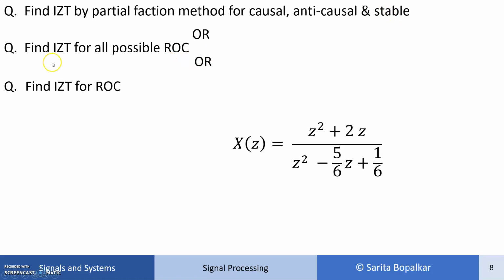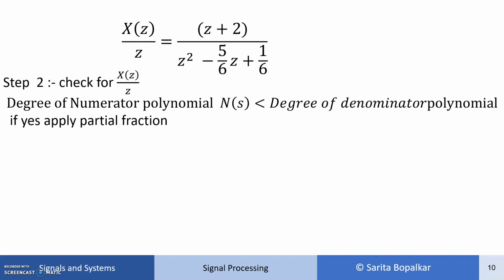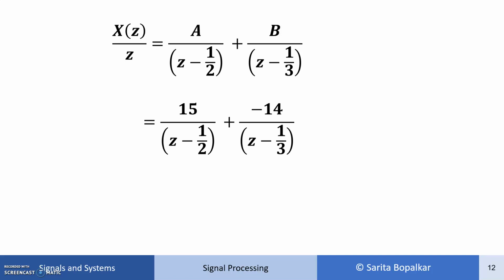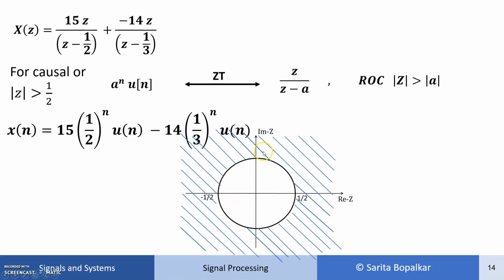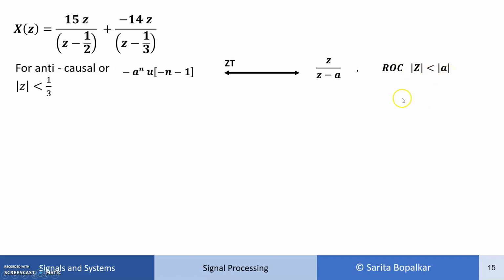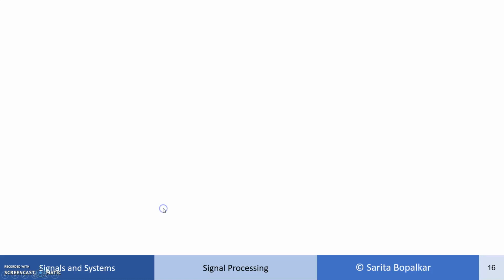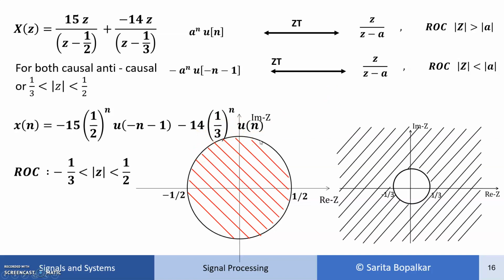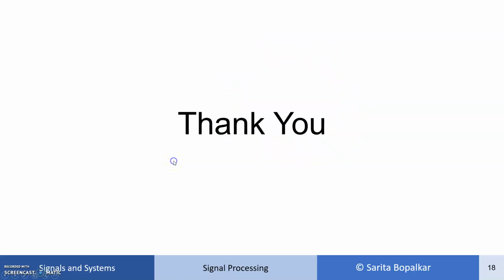Inverse Z Transform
Find Inverse Z- transform by Partial Fraction Method